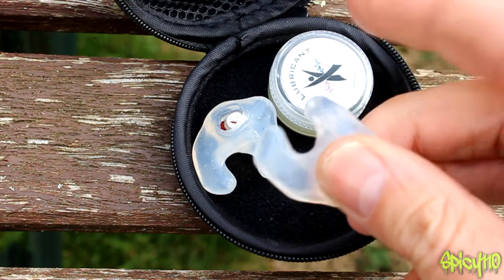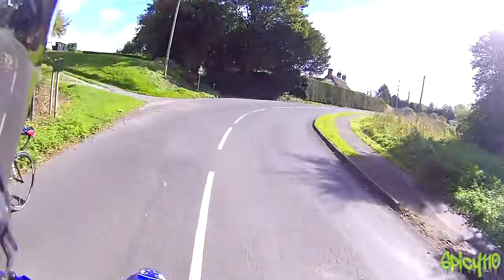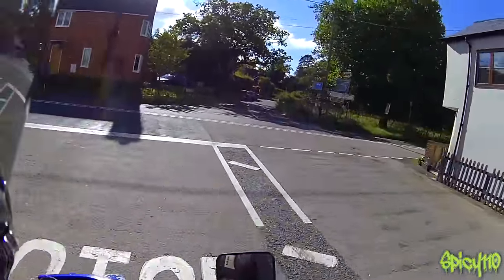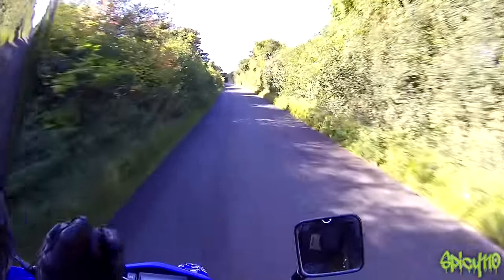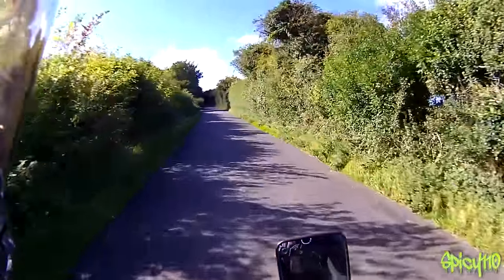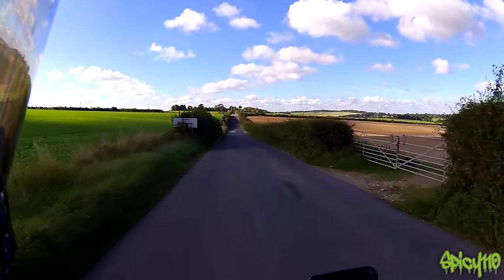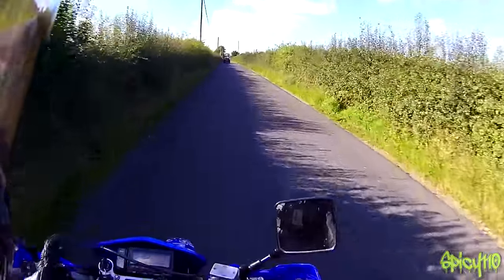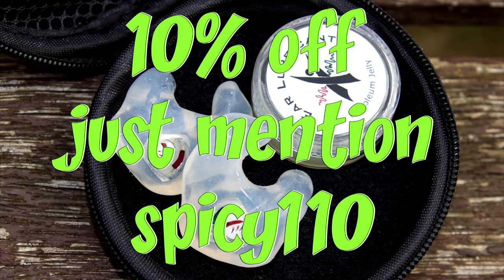Custom Fit Guards, Custom Motorcycle Earplugs Review.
I have never been a big fan of earplugs on a bike,i just didn't feel safe. Well Custom Fit Guards got in contact and about 3 months ago i got a pair. This is my review of them after extended use.

Mention spicy110 while ordering for 10%off

STICKERS!!!

Camera: Drift Innovations Ghost S
Mic: Drift external mic
Bike: Suzuki DRZ400SM with Lextek Carbon exhaust
Great guys check them out! .